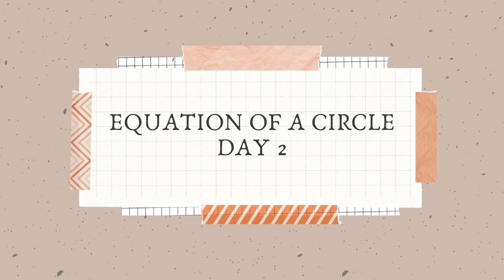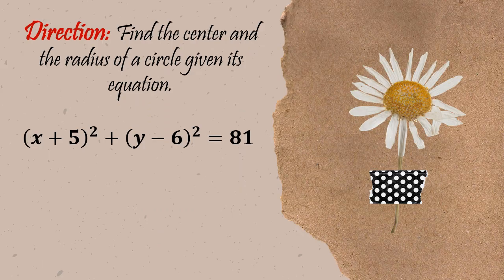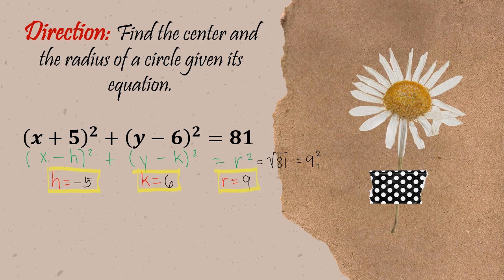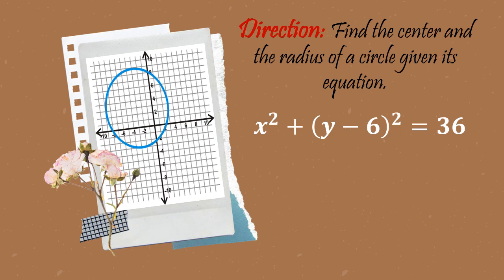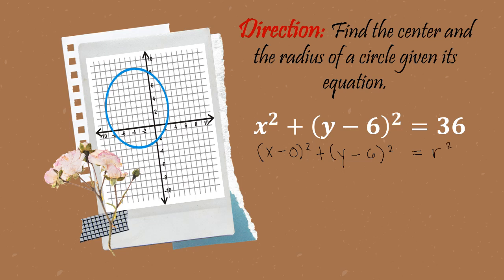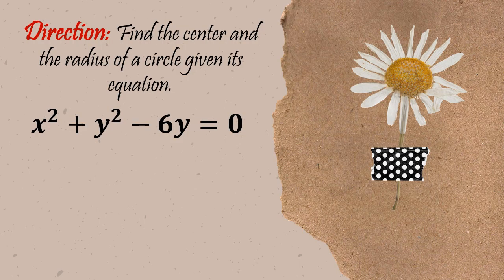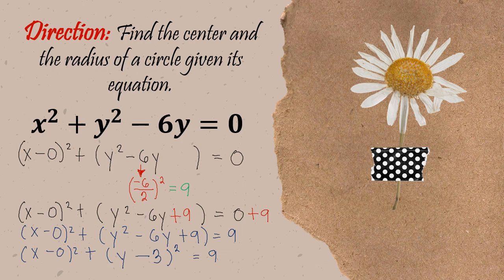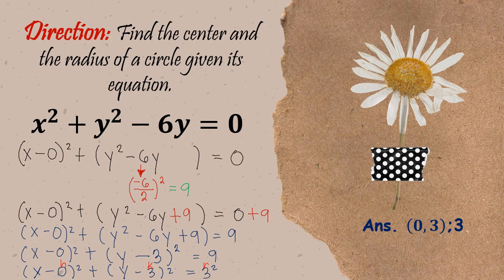Determining Center and Radius given the equation of a circle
Center Radius Form of the Equation of a Circle/ Standard Form
General form of the Equation of a Circle